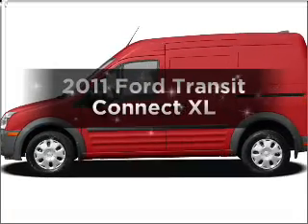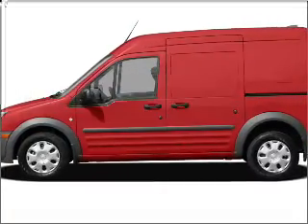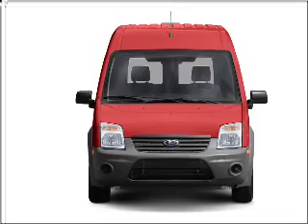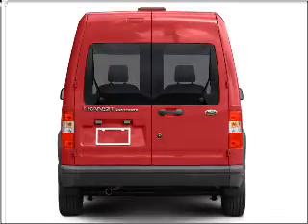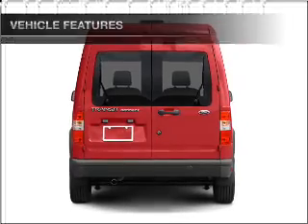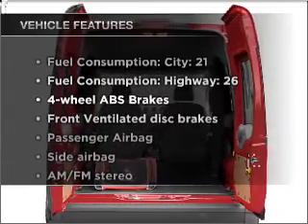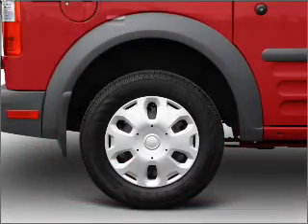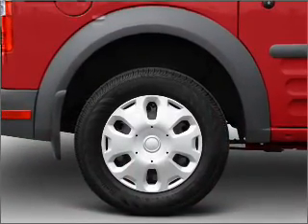2011 Ford Transit Connect - Riverside CA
Year: 2011
Make: Ford
Model: Transit Connect
Trim: XL
Engine: 2.0 liter inline 4 cylinder 16 valve
Transmission: 4-Speed Automatic
Color: Frozen White Metallic
Mileage: 17
Address:
5900 SYCAMORE CANYON BLVD